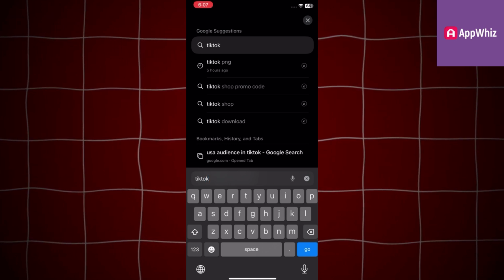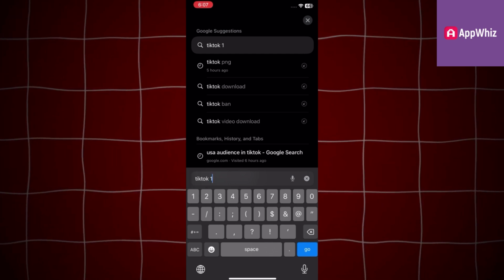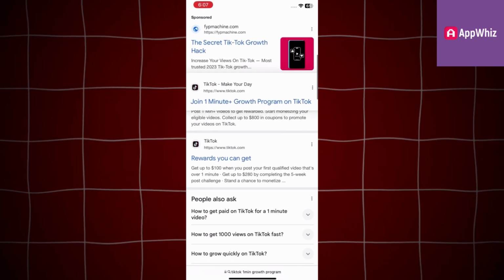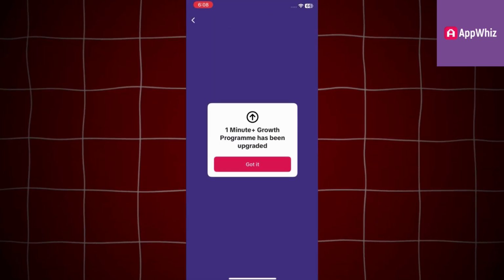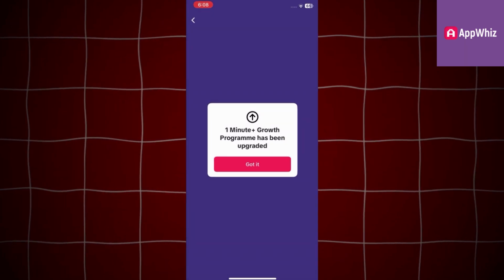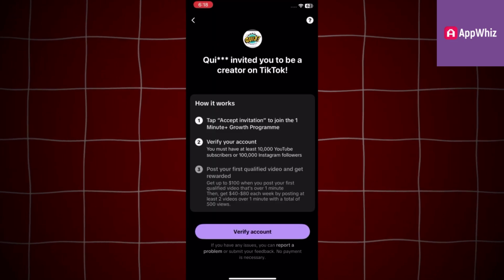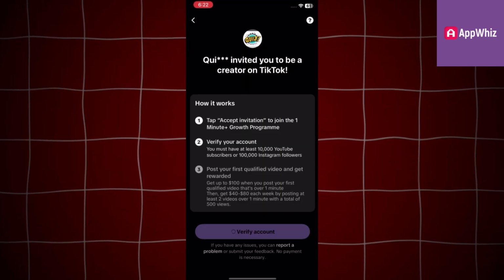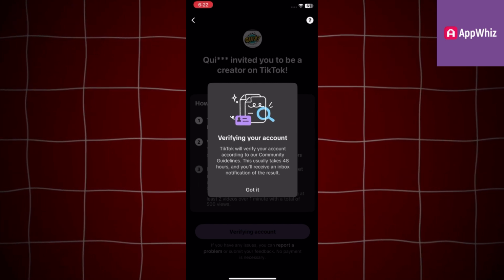How to Fix Couldn’t Join Programme Through Youtube | Unable to join TikTok Through Youtube Channel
How to Fix “Couldn’t Join Programme” on YouTube | Unable to Join TikTok Through YouTube Channel

Are you getting the “Couldn’t Join Programme” error on YouTube or facing issues linking your YouTube channel to TikTok? In this video, I’ll show you the step-by-step solution to fix this problem and successfully connect your accounts.

🔹 Topics Covered:
✔️ Why you’re unable to join the program
✔️ Fixing the “Couldn’t Join Programme” error
✔️ How to properly link your YouTube channel to TikTok

✅ Follow the steps carefully, and you’ll have this issue resolved in no time!